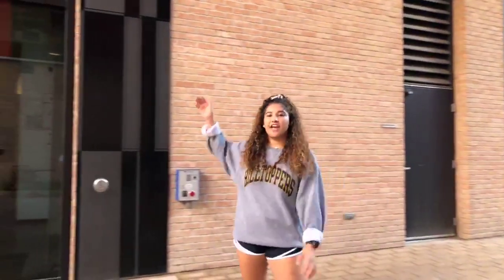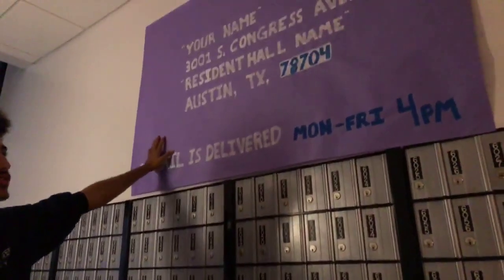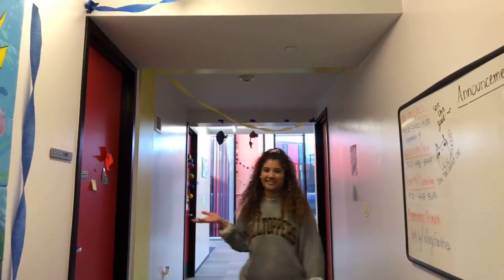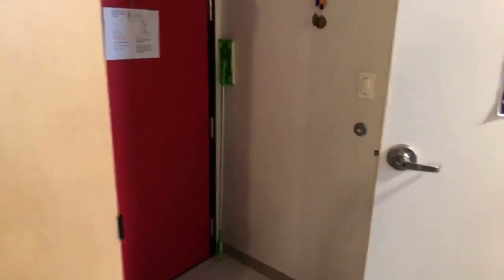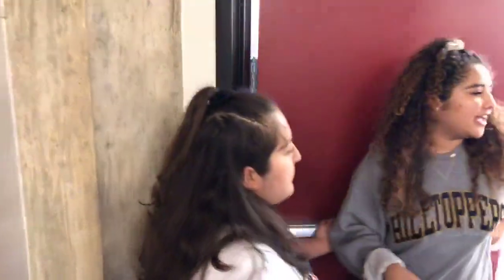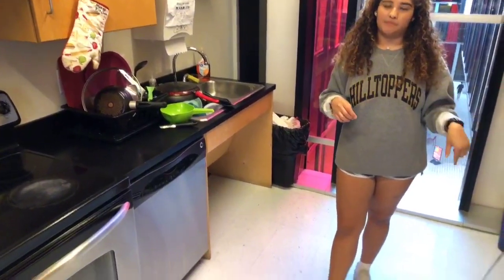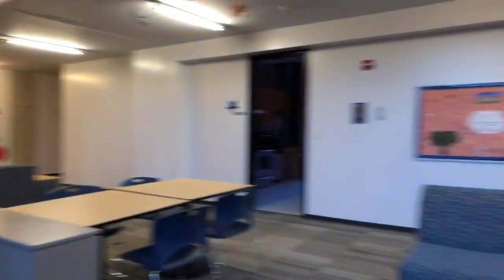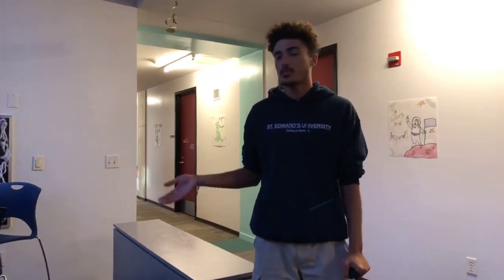The Village: Edmund Hunt Hall and LeMans Hall Student-Led Tour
About St. Edward's University
St. Edward’s University is a private, liberal arts college in the Catholic Holy Cross Tradition with approximately 4,600 students. Located in Austin, Texas, it is one of the top universities in Texas and offers undergraduate and graduate programs, including MBA programs and a master’s degree in counseling. With a network of partner universities around the world, St. Edward’s is a diverse community with programs designed to inspire students with a global perspective. St. Edward's University has been recognized for 15 consecutive years as one of "America's Best Colleges" by U.S. News & World Report and ranks in the top 15 Best Regional Universities in the Western Region.